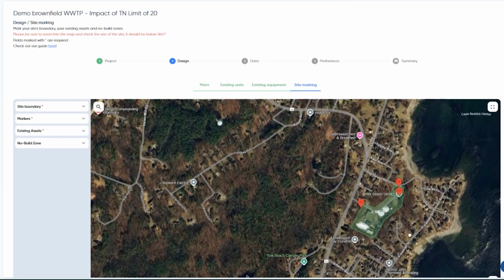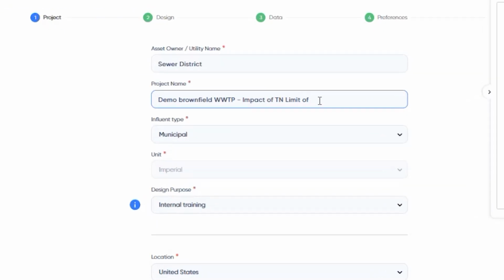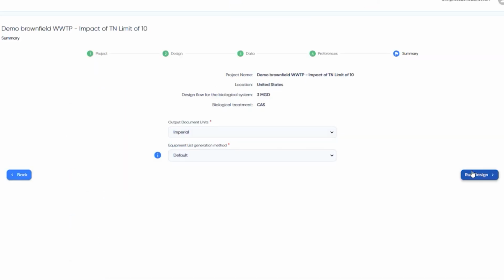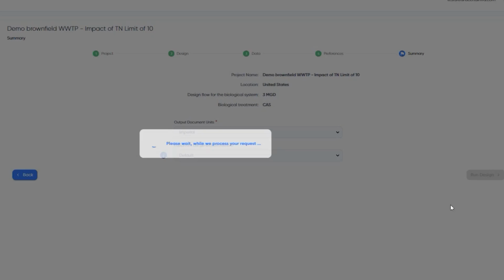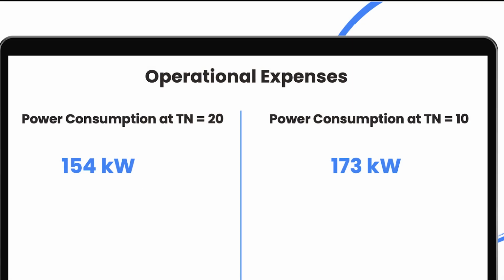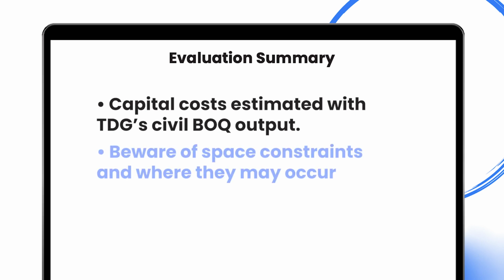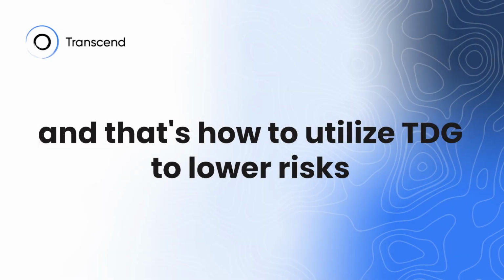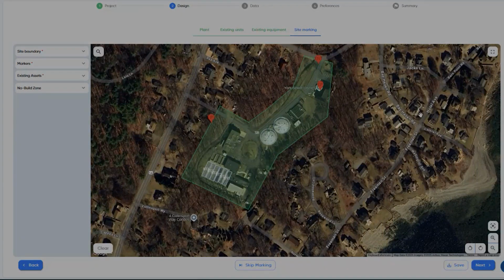Managing Risk with Total Nitrogen Limit Modeling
Explore how total nitrogen (TN) limits can dramatically impact your project's design and cost. Watch as the Transcend Design Generator (TDG) reveals how a lower TN limit can impact design and costs, providing crucial insights engineers often don't get until much later in the process.

With TDG, you can plan ahead for potential permit changes, evaluate more options, and get the data you need to make the best decisions for your site.

To see how TDG can help your team reduce risk and accelerate capital projects, request a demo on our